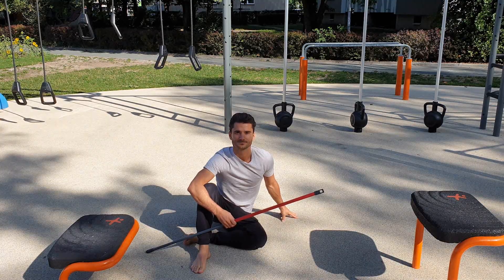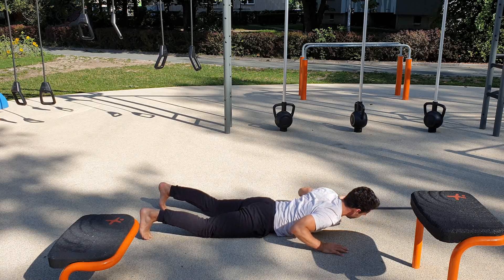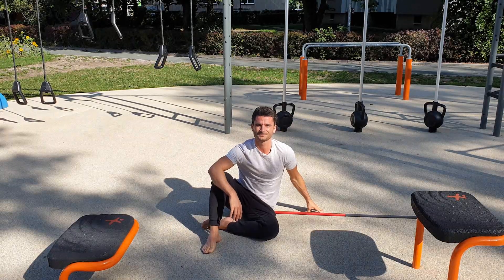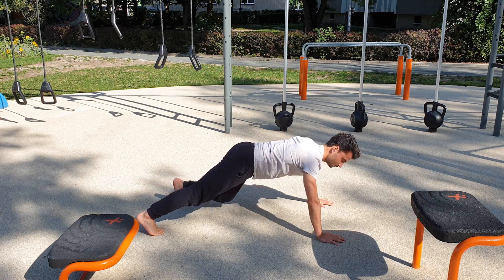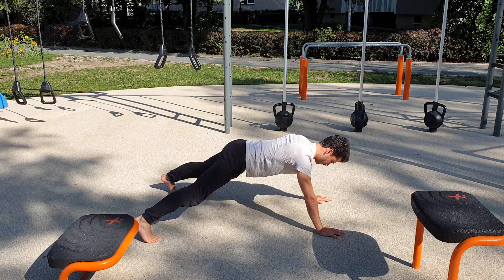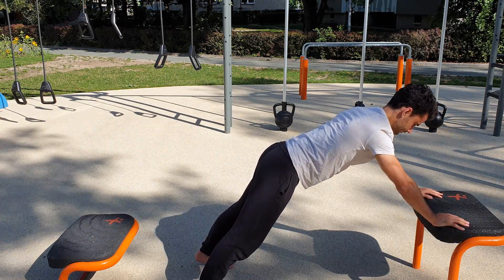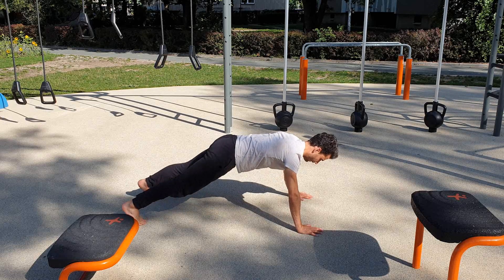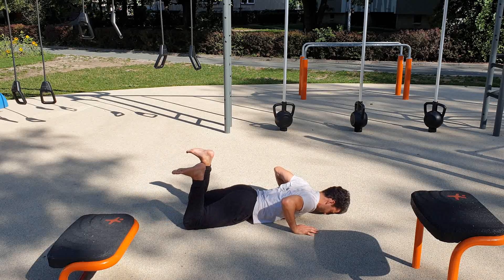HBHS Ep.11 I CORE STABILITY I Test and Exercises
Welcome to my new video series. In this series i will teach all that i learned about back health in the past 7 years of being a personal trainer, back school teacher and founder of a certified back health online program. After finishing my MBA in Sports and Exercise Science i also took several continuing education classes on mind body health and personal development. So you will not only get a ton of great exercises that helped me and thousands of my clients with our back issues but also holistic strategies to empower your mind-body health.

I´m excited to share my knowledge with you and hope it´s gonna be helpful and inspiring for you!